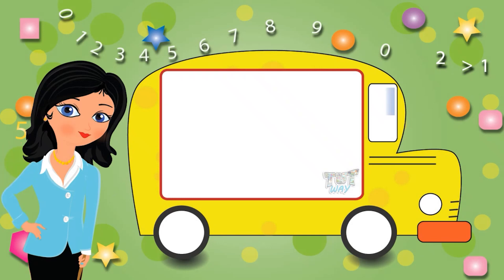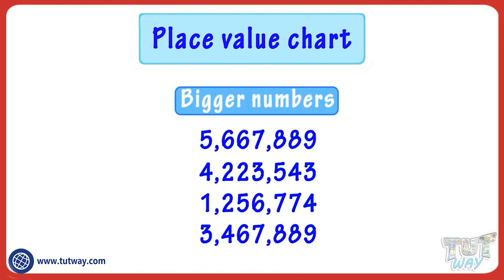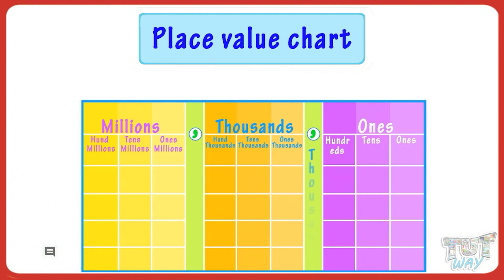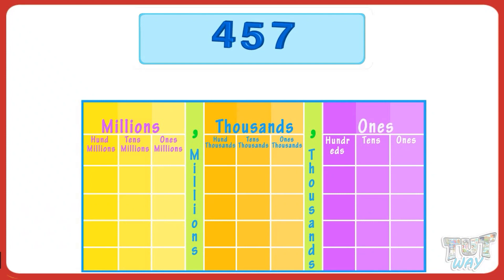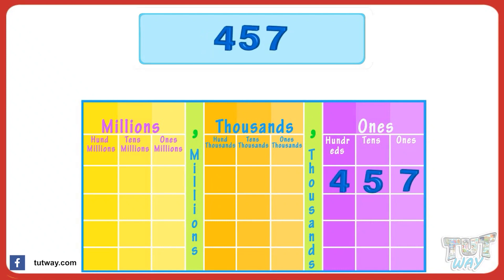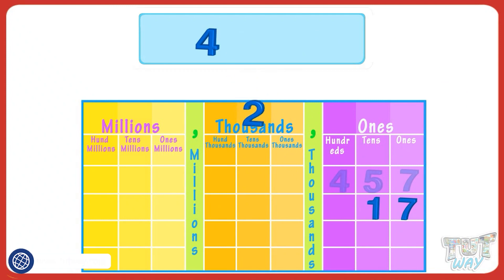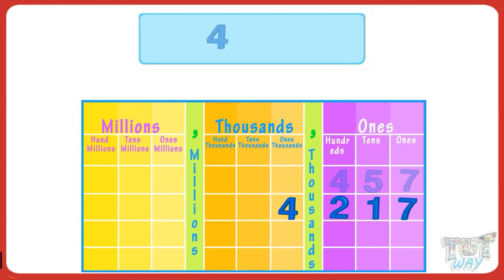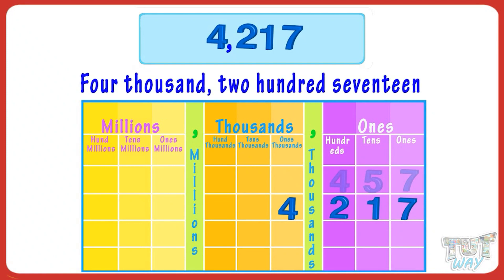Place Value | Place Values Chart Up to Millions | Digit Value | Ones, Tens, Hundreds, Thousands Math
This Educational video explains about place values. This will help them a lot in their daily routine.

Topics Covered:
Place and Place Value
Place Values Chart Up to Millions
Ones, Tens, Hundreds, Thousands
Place Value For Grade
Learn about place value up to thousands in this video !